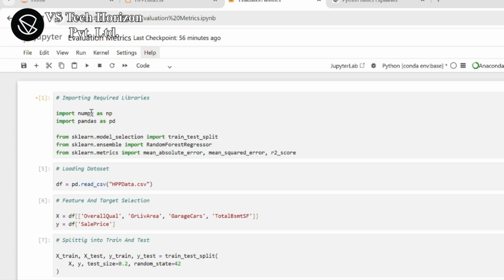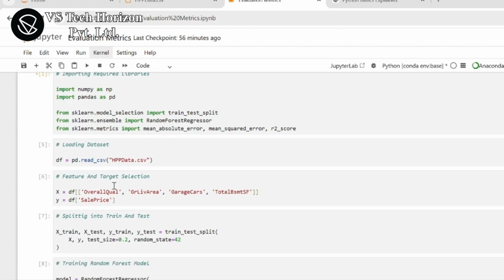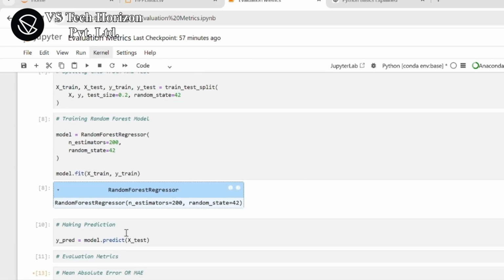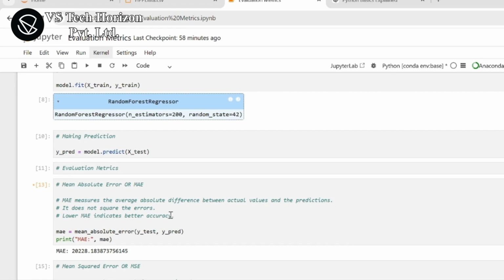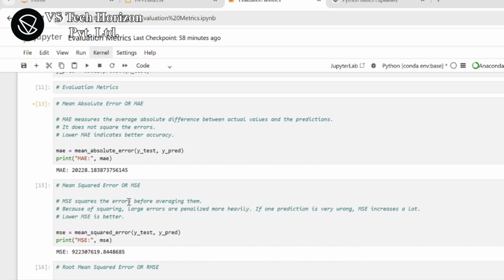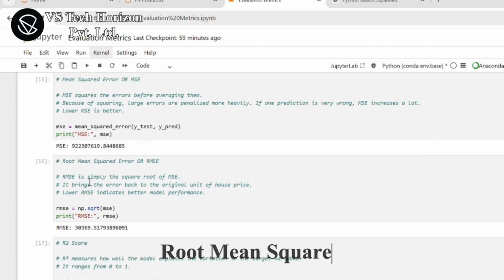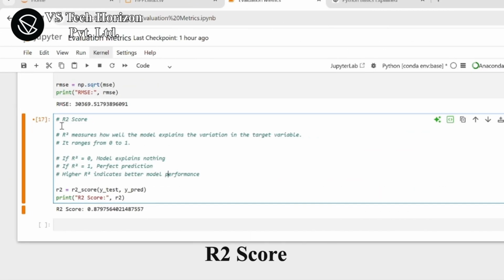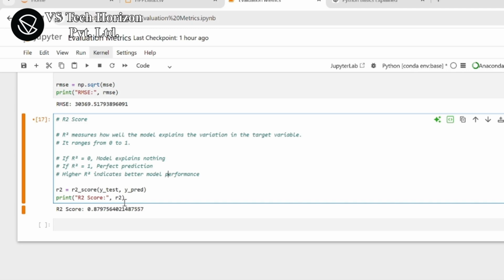Regression Metrics Explained (MAE, MSE, RMSE, R² Score)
In this video, you will learn the most important regression evaluation metrics used in Machine Learning: MAE, MSE, RMSE, and R² Score.

If you are learning Machine Learning, Data Science, or AI, understanding these metrics is essential to evaluate how well your model is performing.

This video is perfect for:
• Anyone working on regression models

Topics covered in this video:
• What is MAE (Mean Absolute Error)
• What is MSE (Mean Squared Error)
• What is RMSE (Root Mean Squared Error)
• What is R² Score (Coefficient of Determination)
• When to use each metric
• Real understanding with simple explanation

By the end of this video, you will clearly understand how to evaluate regression models and choose the right metric.